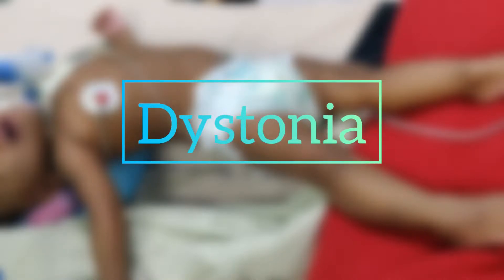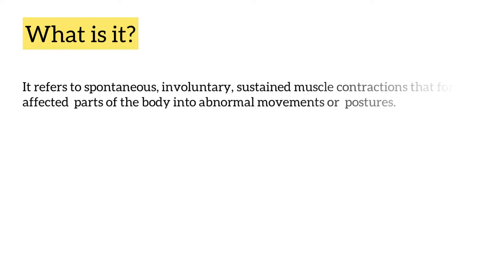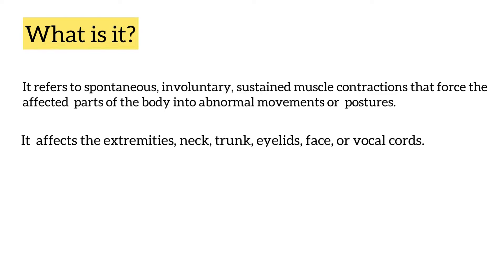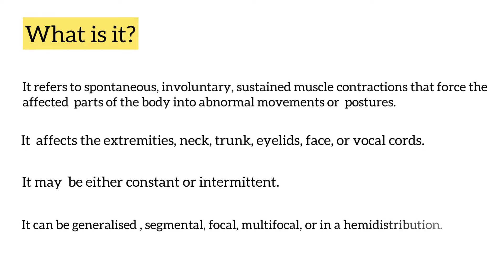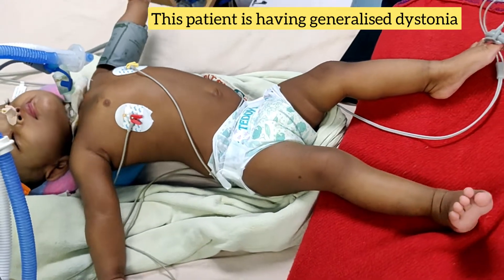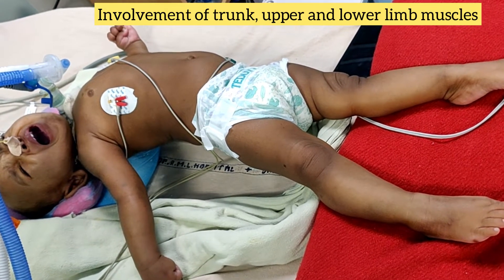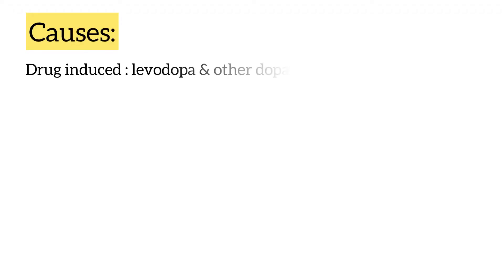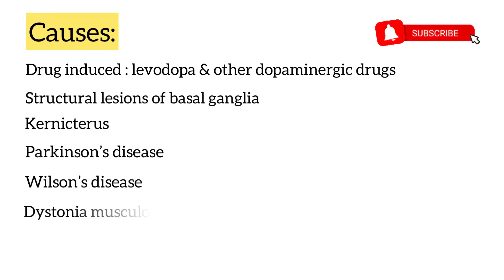dystonia - definition & types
Dystonia seen in a patient
It refers to spontaneous, involuntary, sustained muscle contractions that force the
affected  parts of the body into abnormal movements or postures.
It affects the extremities, neck, trunk, eyelids, face, or vocal cords.
 It may be either constant or intermittent.
It can be generalised , segmental, focal, multifocal, or in a hemidistribution.
Dystonic movements are patterned, tending to recur in the same location, in contrast to the random  and fleeting nature of chorea.

When the duration is very brief (less than 1 second), the movement may be referred to as a dystonic spasm.
When more sustained (several seconds), as a dystonic movement.
When prolonged (minutes to hours), movement results in a dystonic posture.

Generalised dystonia causes involuntary movements involving larger portions
of the body, often producing distorted postures of the limbs and trunk.

The muscles are often in a constant state of hypertonicity, and the muscular contractions may  cause severe pain.
Causes :
Drug induced : levodopa & other dopaminergic drugs
Structural lesions of basal ganglia
Kernicterus
Parkinson’s disease
Wilson’s disease